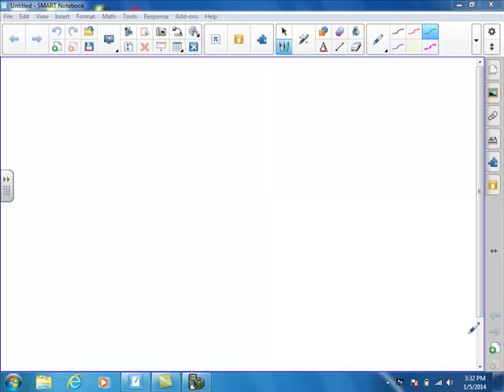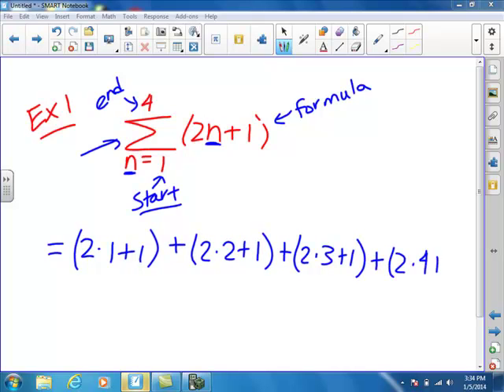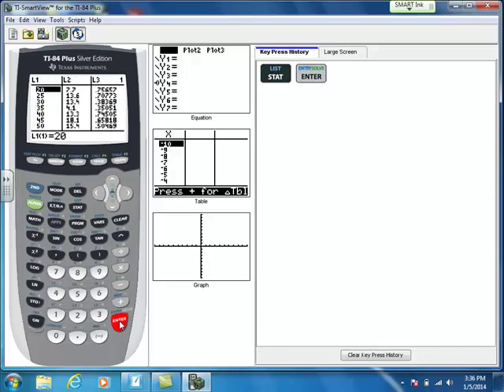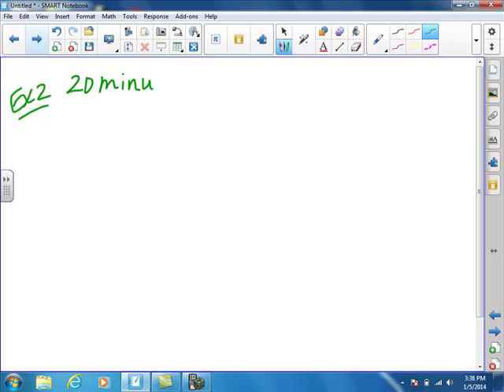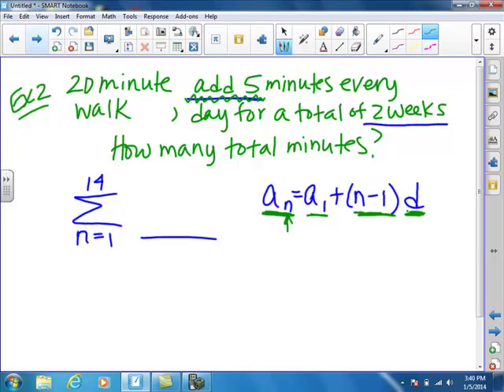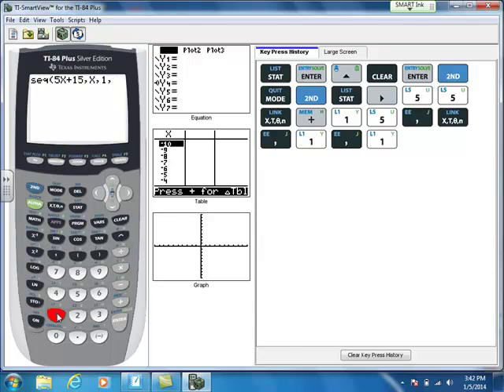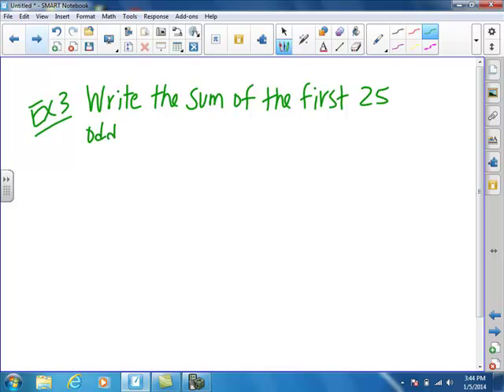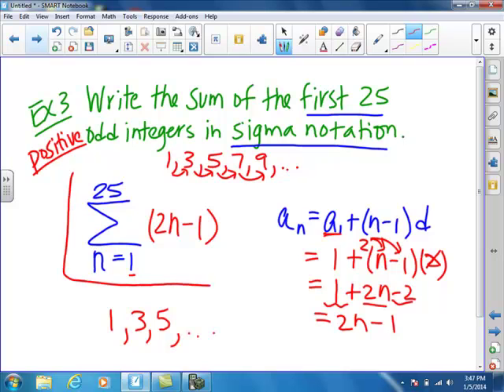Section 6 3